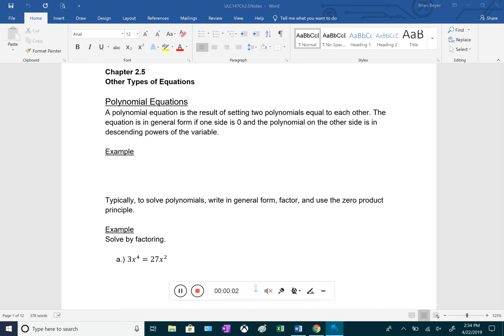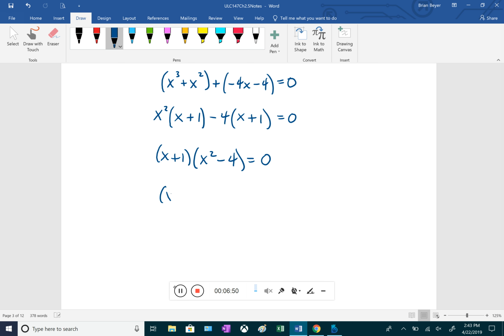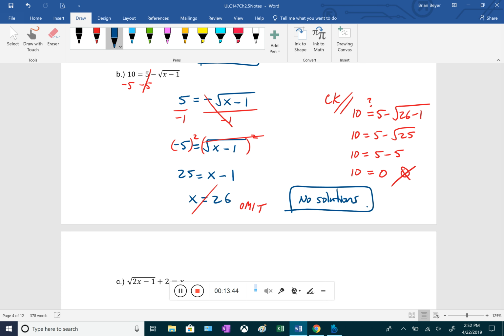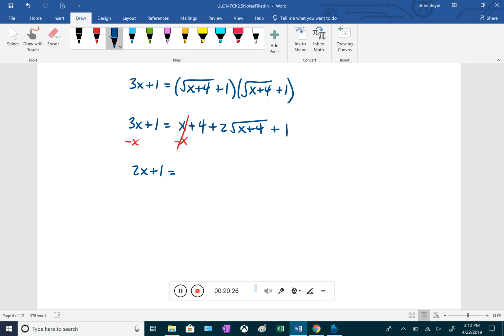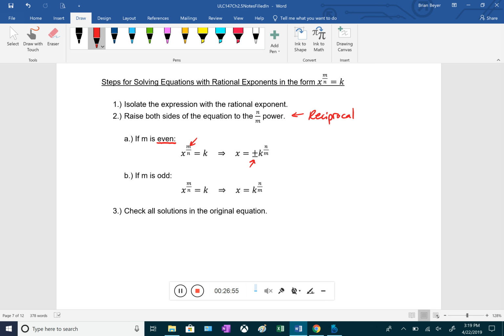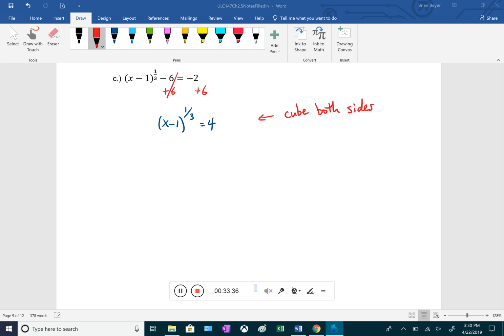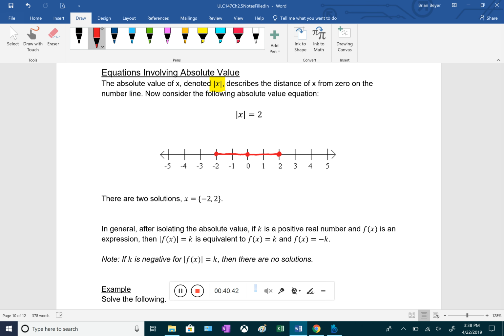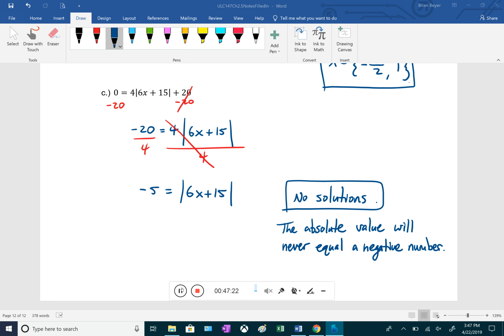Chapter 2.5 - Other Types of Equations